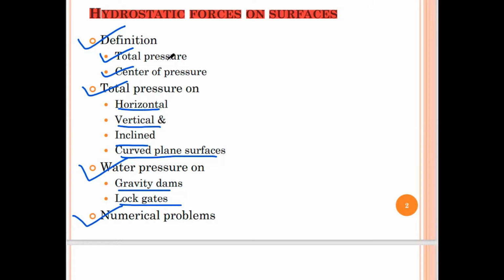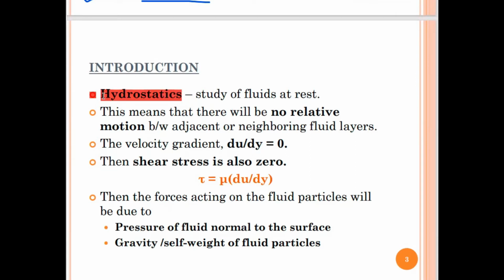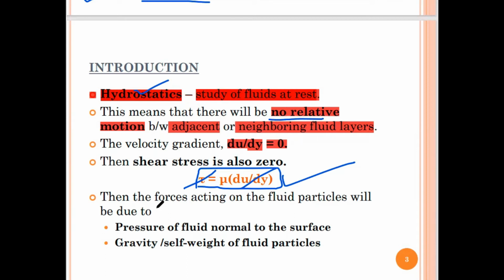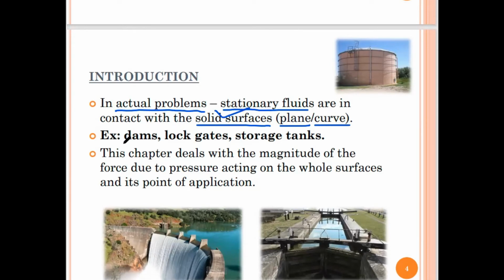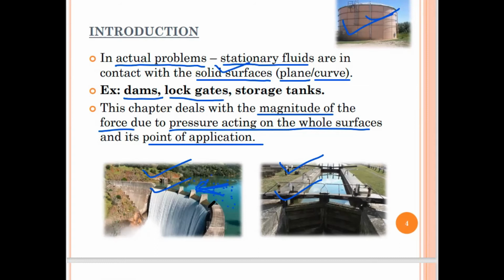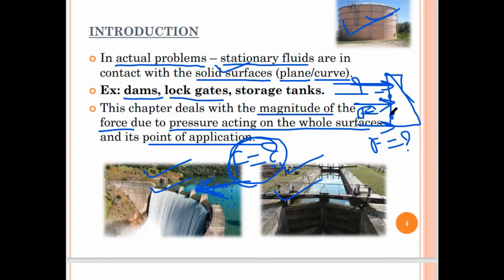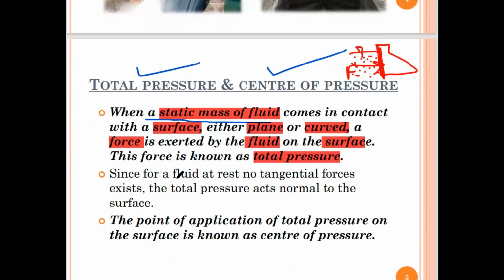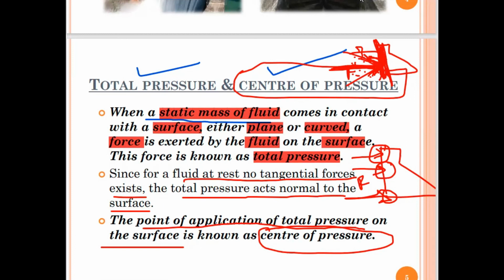Module 2 - Introduction